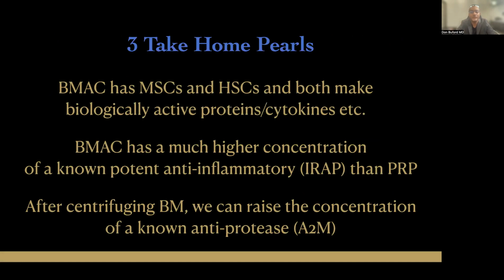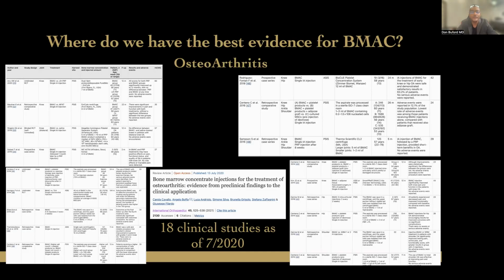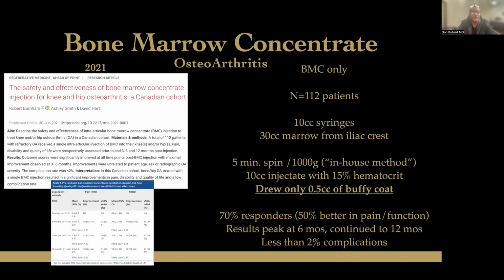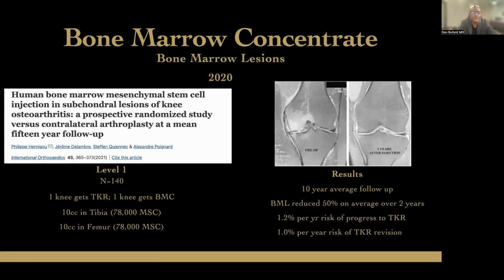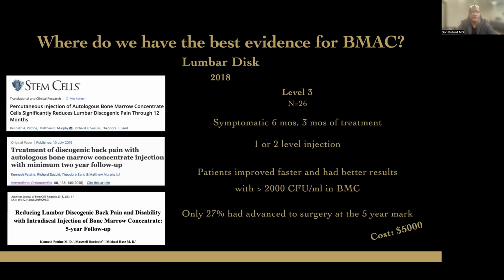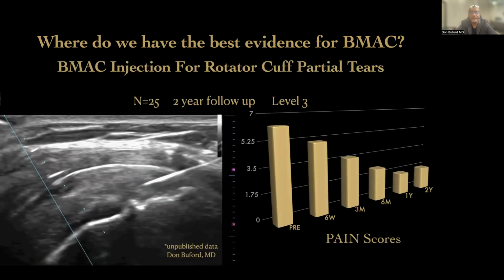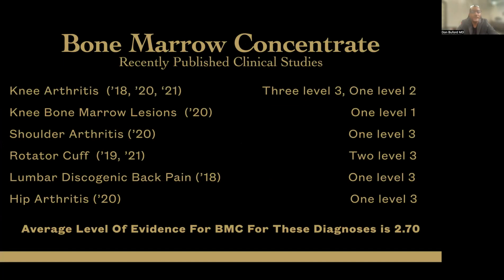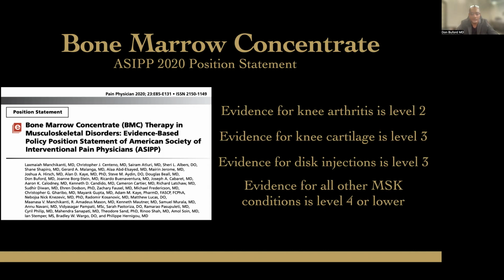2022 Buford Evidence for Using BMC vs PRP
This lecture was presented at the 2022 ASIPP meeting in Las Vegas